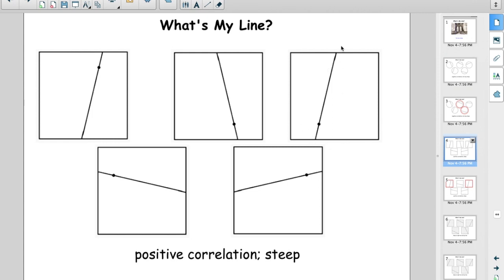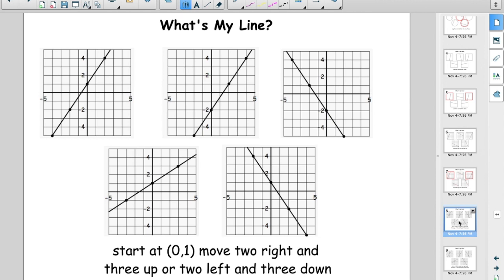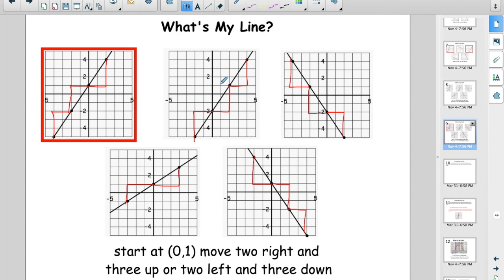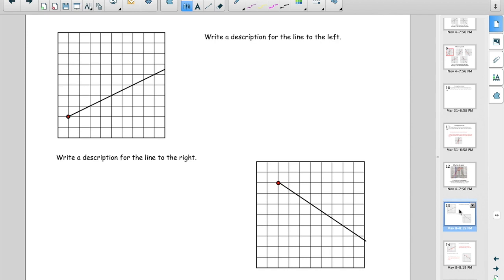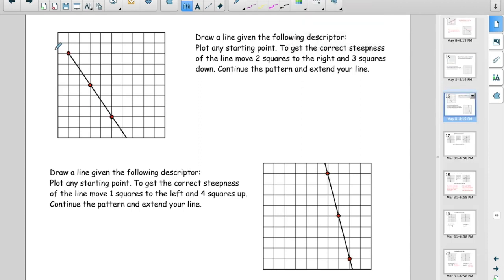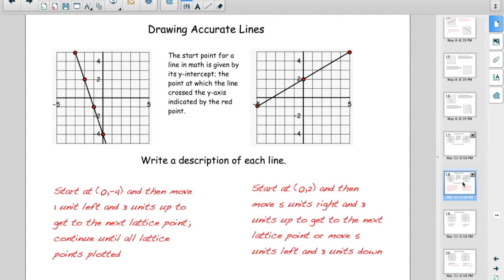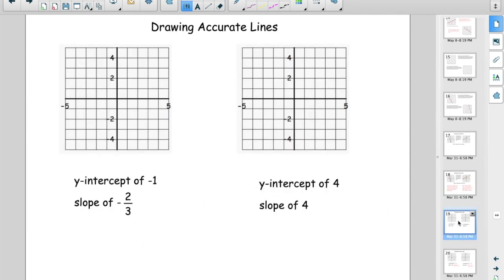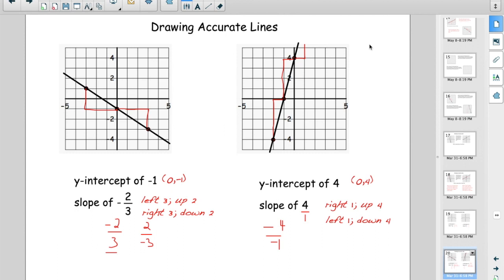Unit 5 Lesson 4 - MFM1P1